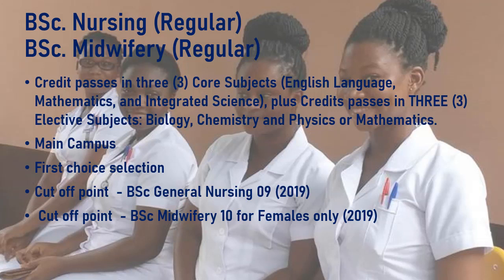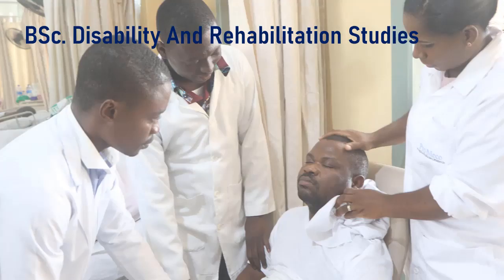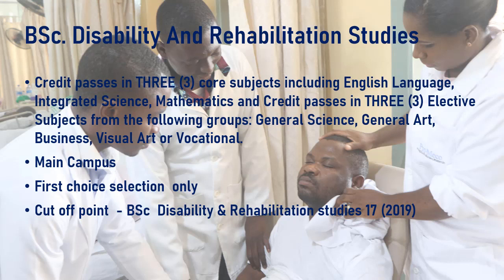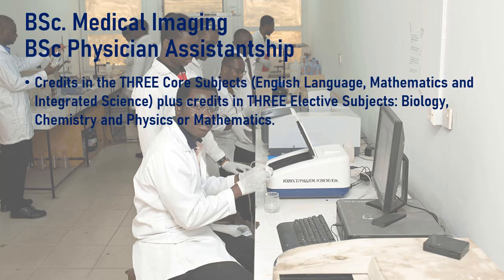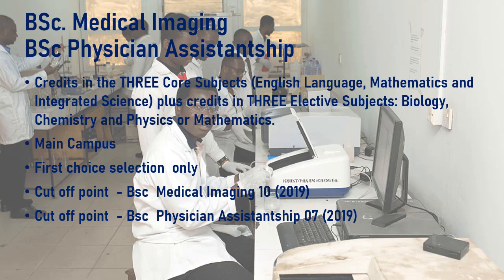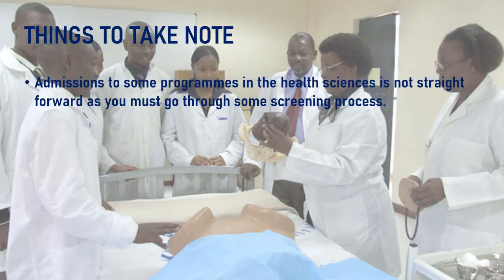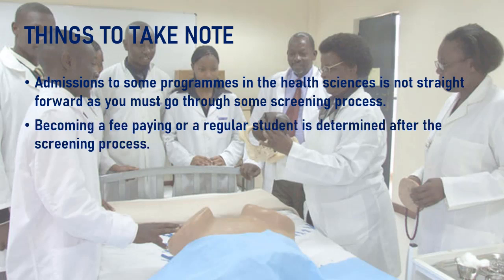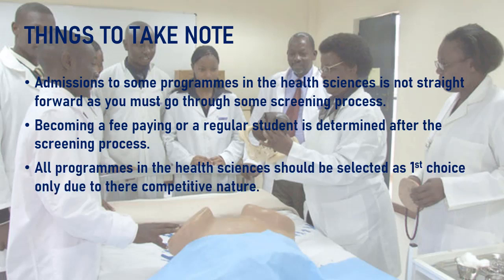Admission Tips KNUST College of Health Science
This video is a step by step guide for prospective applicants  on the

1.Available Programmes,
   Bsc. Nursing (Regular)
   BSc. Midwifery (Regular)
   BSc. Medical Imaging
   BSc Physician Assistantship
   BSc. Disability And Rehabilitation Studies  and many others
2.Entry requirements
3.Cut of point for regular and fee
4.What programme to select as their 1st ,2nd or 3rd choice.